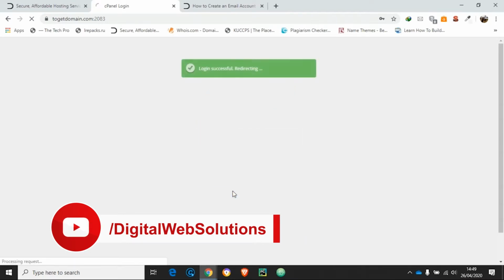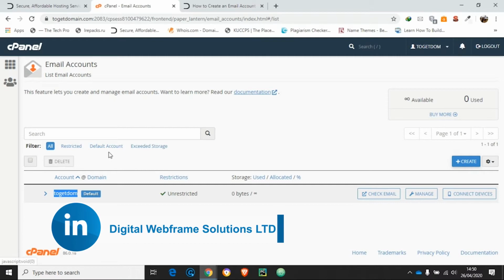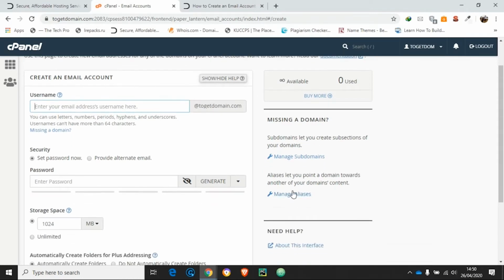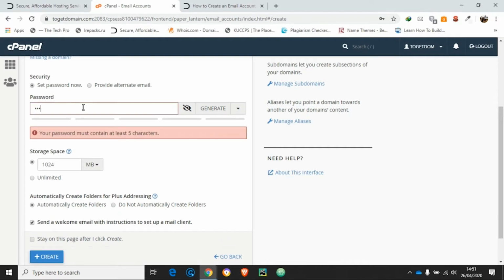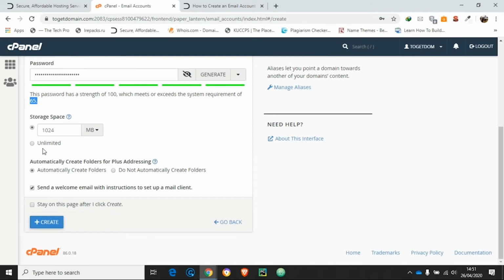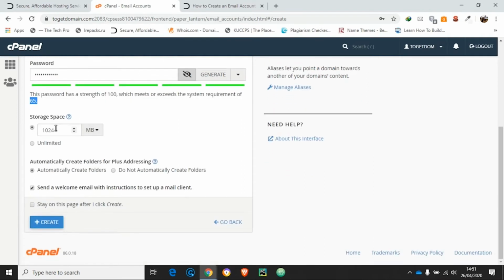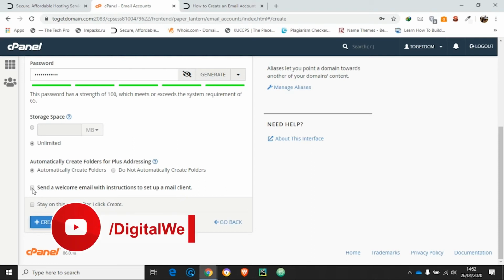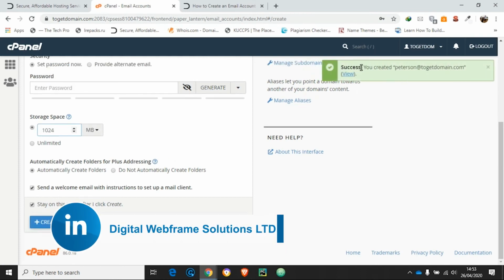How to Create Email Accounts on Cpanel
This video tutorial shows how to create an email account on your cPanel account.

Keep Tuned in More Tutorials on the way.

For Domain Registrations, Web Hosting, Website Design, Branding, SSL Certificates among others.